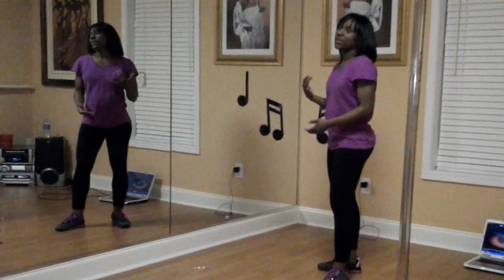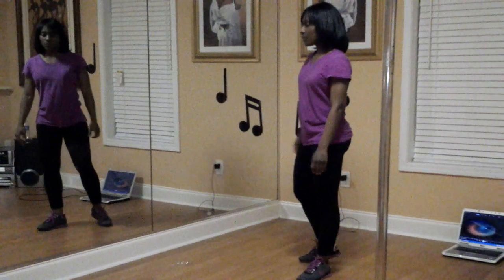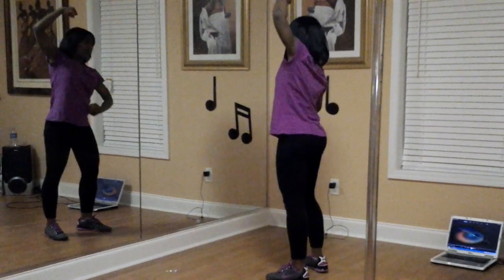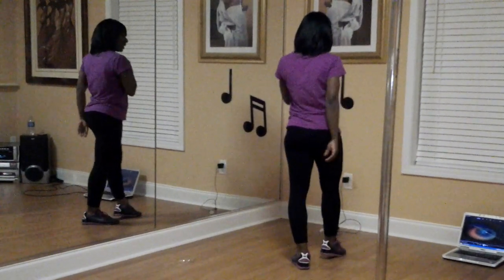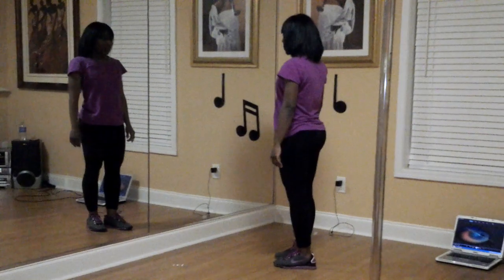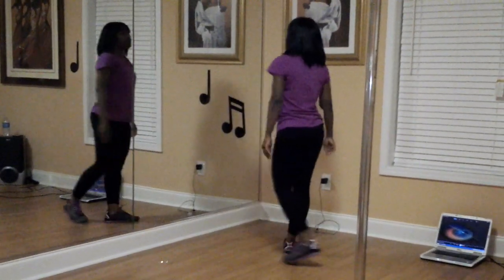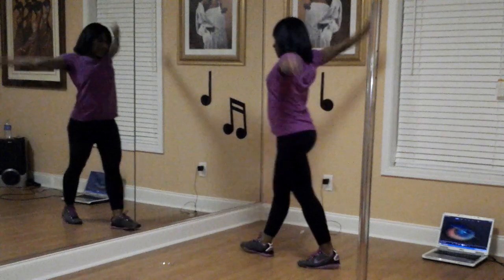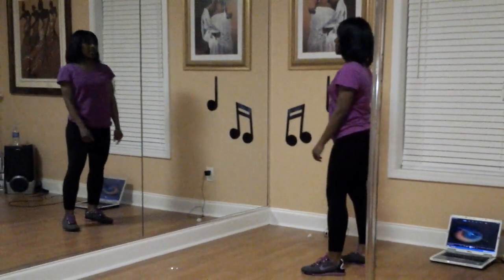TI Ball Choreography for Majestic Reunion